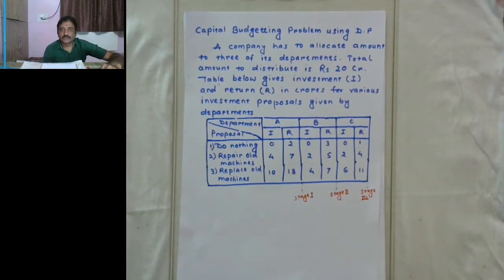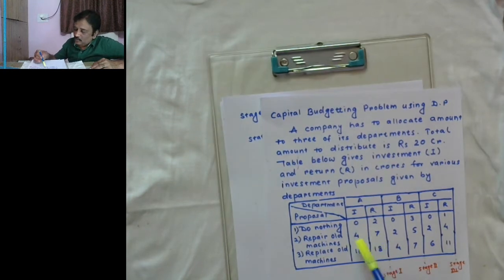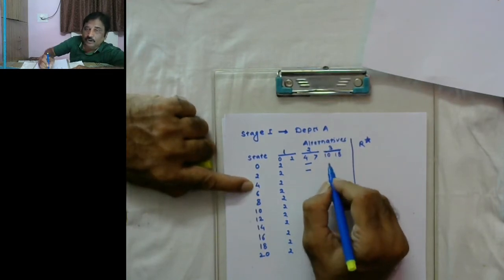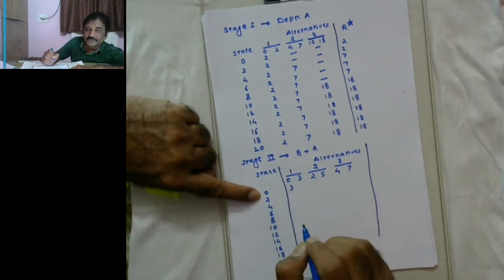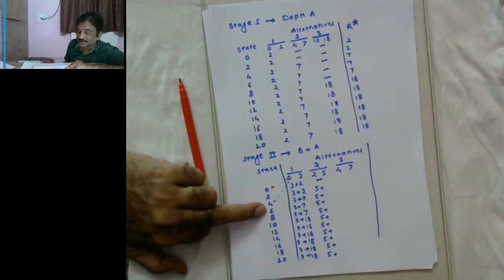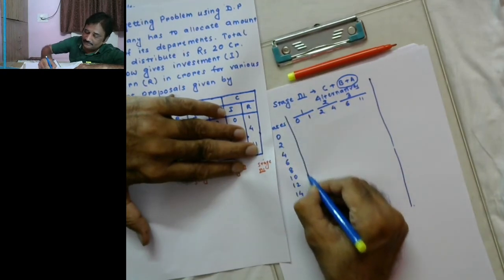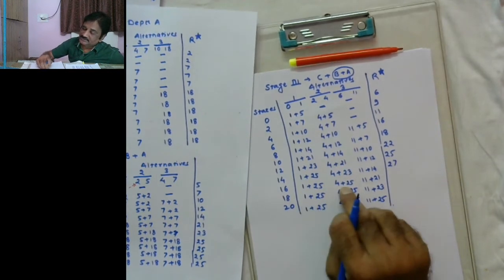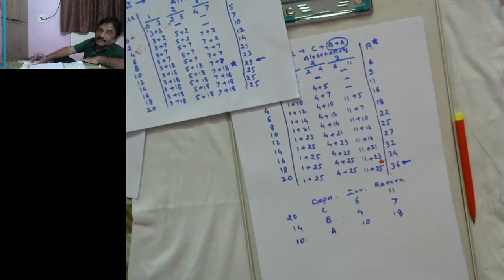02 Dynamic Programming Capital Budgetting Problem D R Zanwar